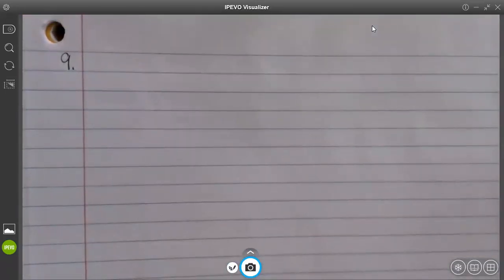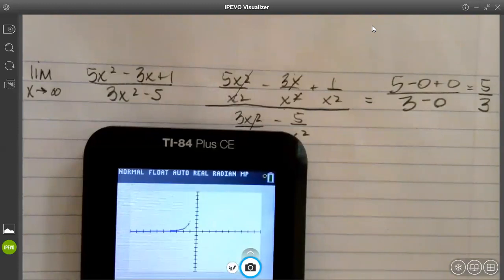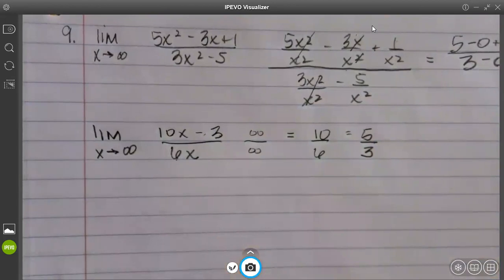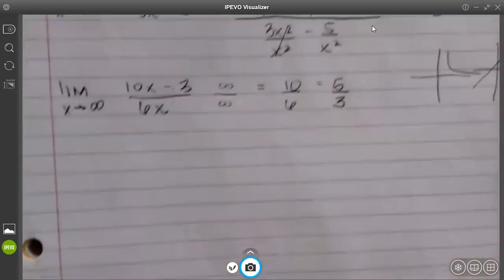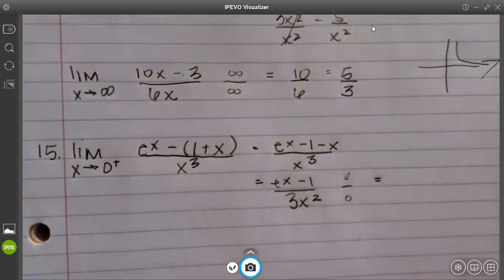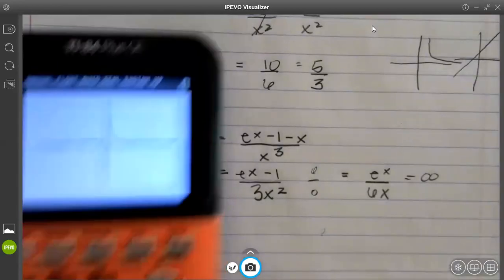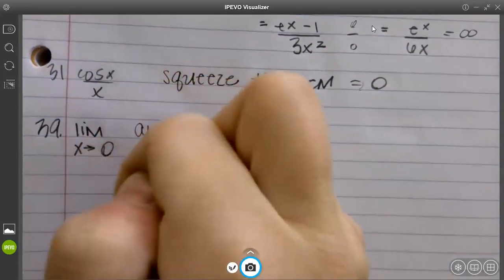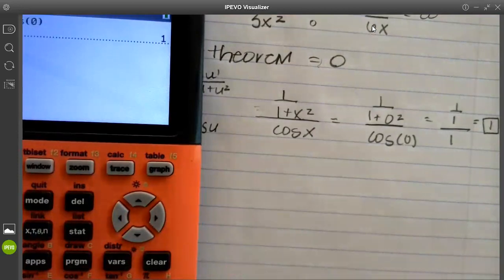Calc HW 2 15